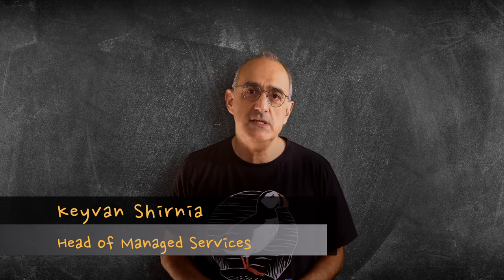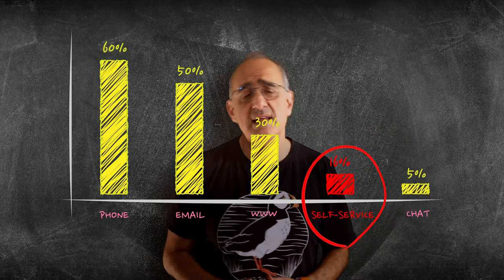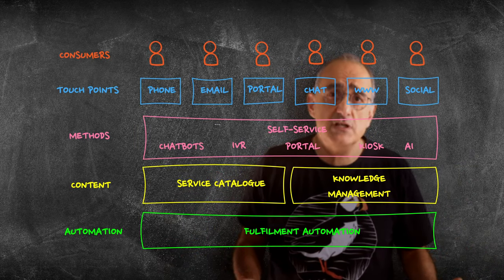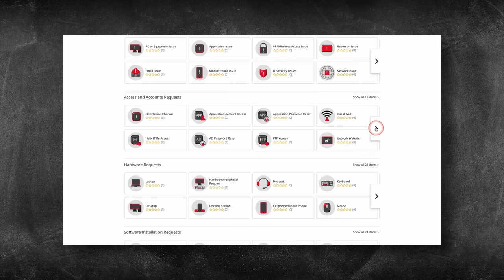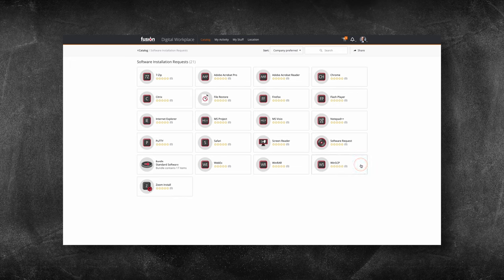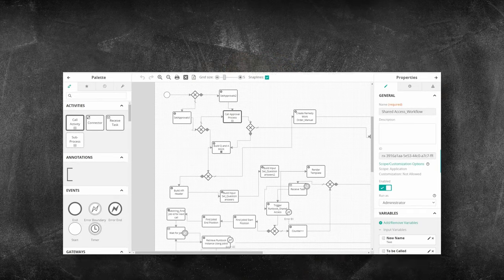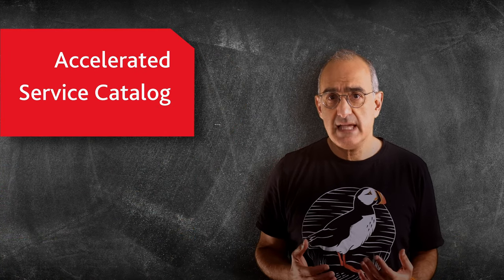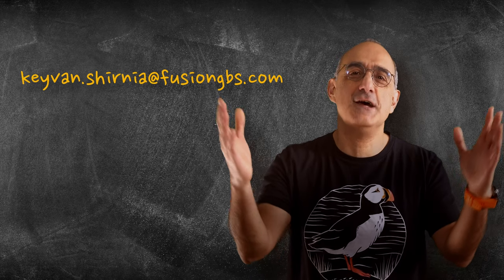How do you build a critical mass service catalog in 2 weeks? | A-Z of Digital Acceleration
In this short video we look at how our unique ready-made Accelerated Service Catalog with more than 100 services can help drive self-service within 2-3 weeks, helping you to boost your efforts in delivering a critical mass service catalog quickly.

If you have ever tried to build a service catalog, then idea of snakes and ladders will resonate with you. For every few forward steps that you take, you also go back a few. This is because self-service is a complex evolving capability that needs to reflect the needs of your customers and therefore it has many touch points right across the organisation.

Self-service adoption remains low with many organisations failing to engage the user communities with the right contact strategy. The contact channels remain manual, human-dependent, and error-prone due to lack of automation. According to Gartner only 16% of contacts are automated using self-service, while the remaining 84% are handled by agents.

And there are reasons for this. The process to identify customer relevant services, how they are fulfilled, how you present them, the channels, approval processes, integrations, and automation; they all add layers of complexity that for most organisations seriously limits customer experience and adoption which results in higher support costs using old fashioned manual support channels.

Accelerated Service Catalog:

Over the years, Fusion has worked with hundreds of customers, right across vertical sectors, building self-service catalog from scratch for each one in turn. What is interesting is that despite each of you thinking you are different with specific needs, using our unique AI platform, we have identified a vast array of common services across different businesses operating across different sector and regions, which we have collated in one catalog called the Accelerated Service Catalog.

While the Accelerated Service Catalog can be delivered fully within 2-3 weeks, it is the cornerstone of Fusion’s wider Omni-Channel adoption strategy. This includes a maturity roadmap covering Service Catalog, Virtual Agent adoption, Knowledge Centred Service, and of course Fulfilment Automation, helping you to formulate an adoption and continuous optimisation plan supporting your business priorities.

Fusion’s Accelerated Service Catalog is backed by automation bots to help drive customer experience and reduce operating costs, lighten service desk workload, and improve productivity and time to market by collapsing the amount of time that it takes to fulfil common high frequency tasks.

Through Accelerated Service Catalog we are speeding up Self-Service adoption and helping you to free up service desk capacity. This in turn helps to drive the shift-left strategy and introduces more agile approach to managing the lifecycle of services IT provides to its customers. This is particularly important given the vast effort put into digital services by businesses all around the world, and now accelerated by the pandemic.

Chapters:
00:45 – Reasons behind poor self-service adoption
02:05  – Introducing Accelerated Service Catalog
02:52  – Demonstration of the catalog
03:12 – Demo: Requesting a shared folder to be created
03:54  – Demo: Requesting a bundled Services
04:36 – Demo: Low-code/no-code interface for creating complex workflows
04:58 – Closing Remarks